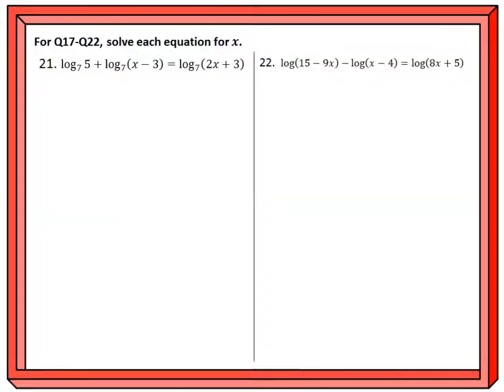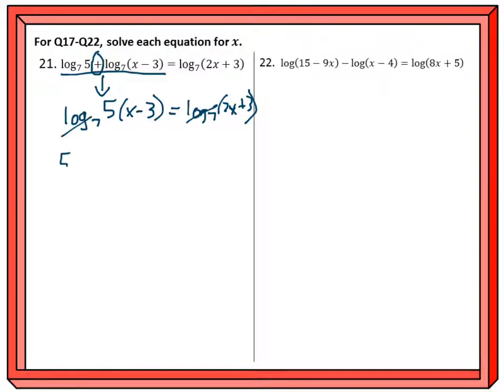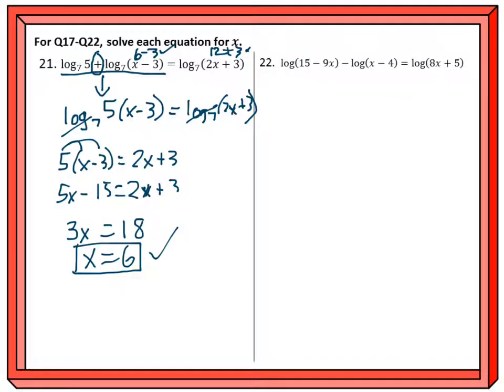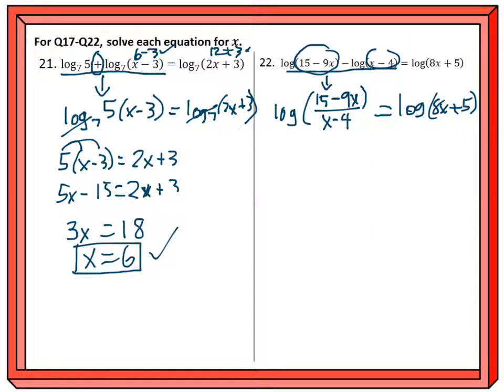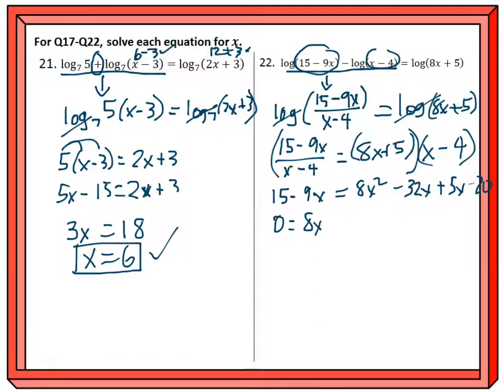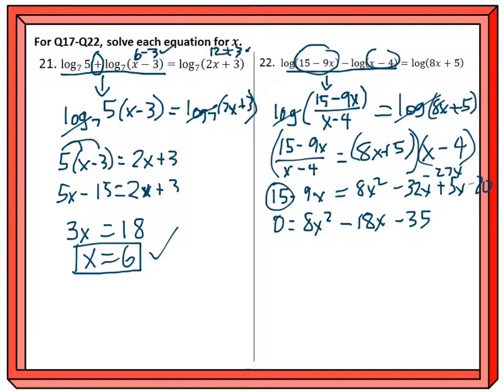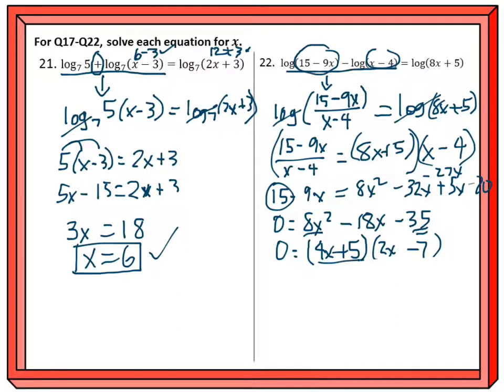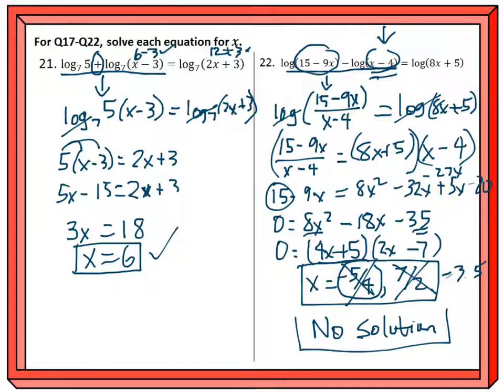A T10: Q21-Q22